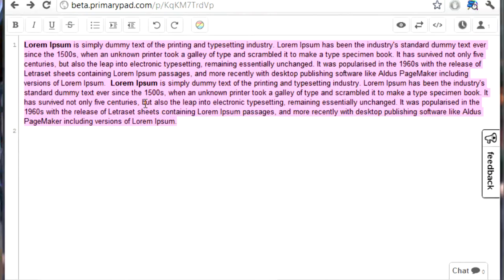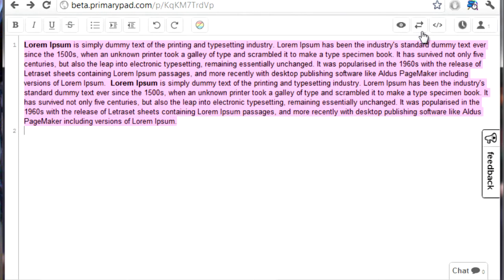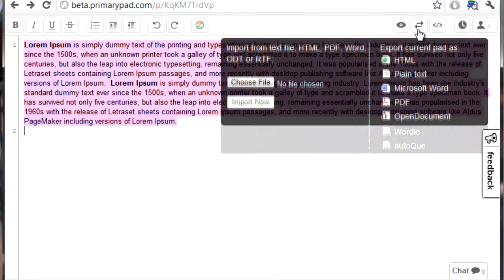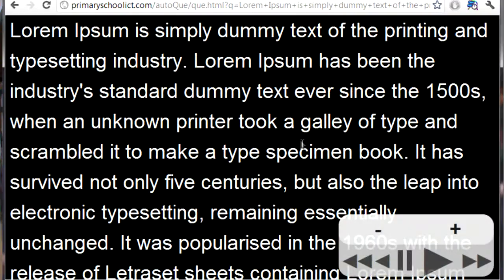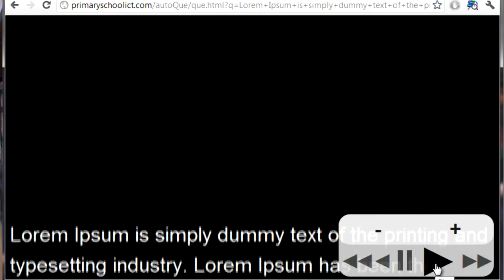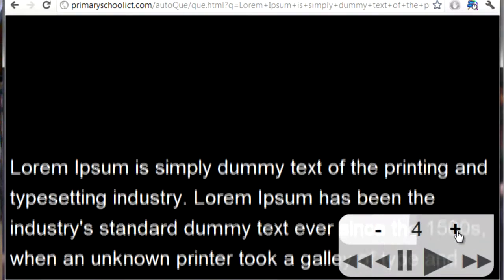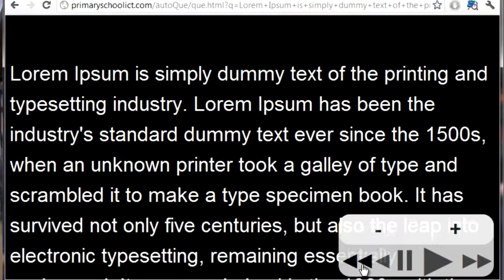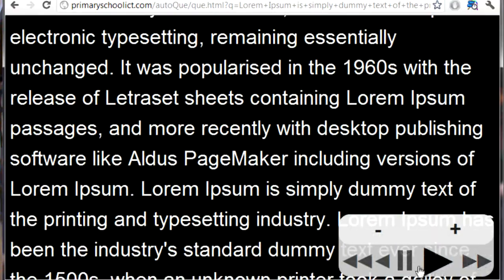New PrimaryPad feature: AutoCue / prompter / Teleprompter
Today we're introducing a new minor feature onto PrimaryPad, Teleprompters are really useful tools if you are recording a video with dialogue.